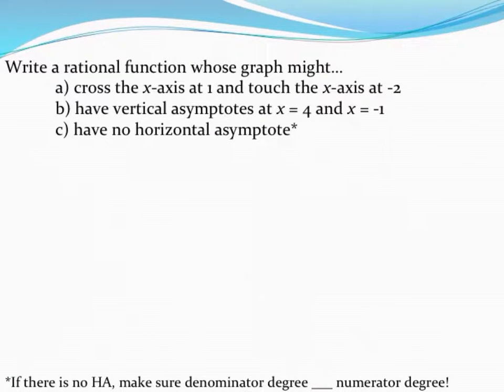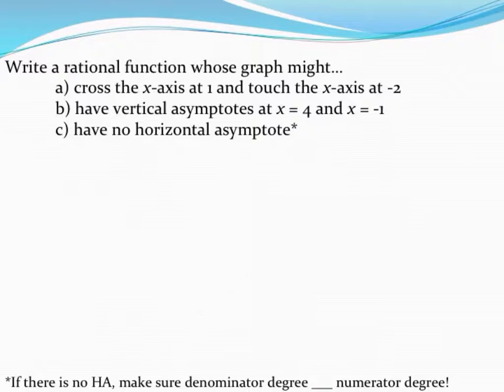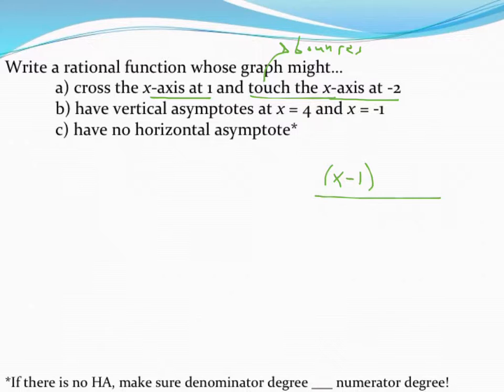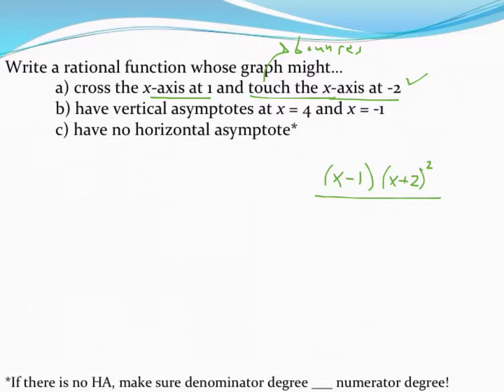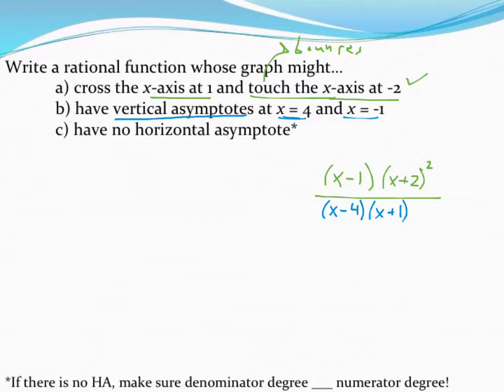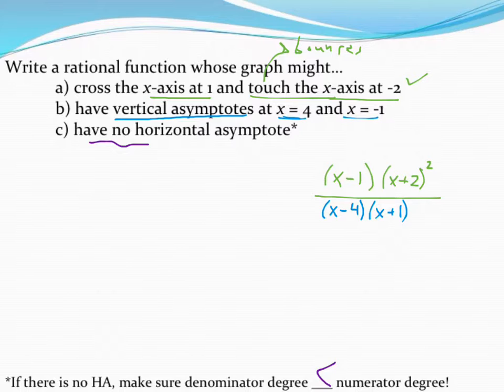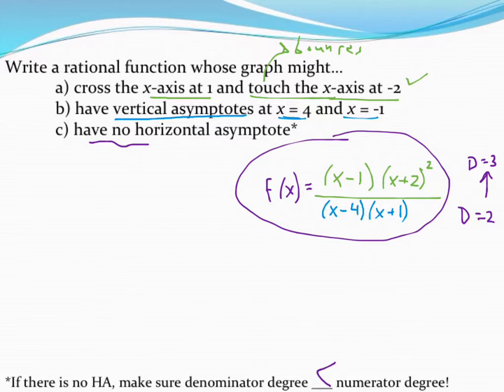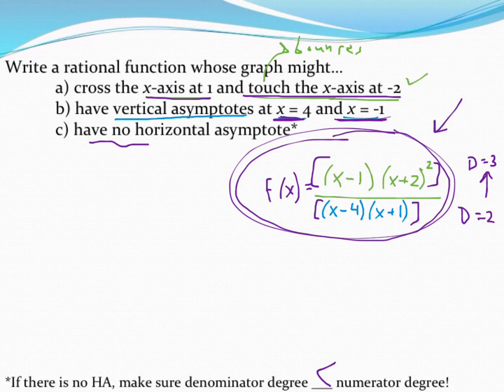Writing the equation of a rational function 2